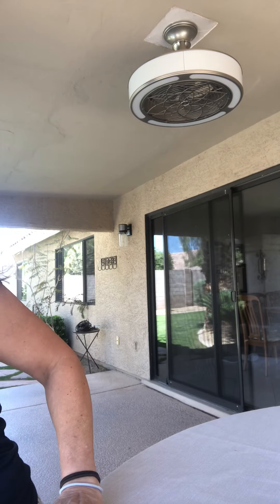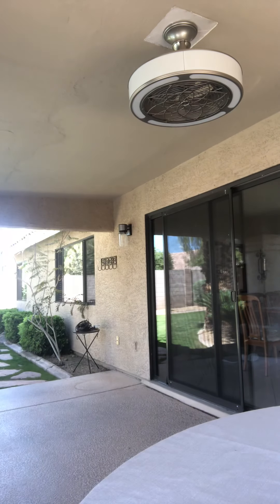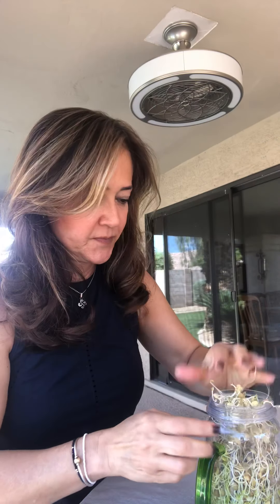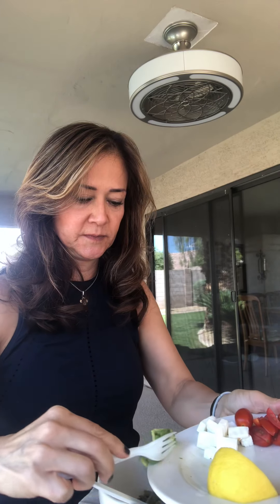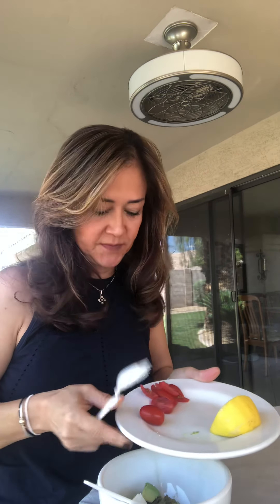How to make a refreshing crunchy salad using new & exciting ingredients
This video will show you how to make a unique salad using very unique ingredients, but that surprisingly are very easy to find.
INGREDIENTS:

sprouted lentils ( soak dry lentils in water over night, then rinse off, drain and cover with a lid with  holes, or with cheesecloth.For the next 3 days, rinse off and leave covered with cloth or punctured lid, and they will be ready to eat once they start sprouting, and will continue to sprout for the next few days.
Panela cheese ( or Fresh Mozzarela) any fresh mild tasting cheese
Cooked Nopales cut into small pieces ( or cooked green beans, fresh or canned)
Grape or cherry tomatoes
Oregano
Salt
Olive oil
Fresh lemon juice ( these last 4 ingredients to your taste)